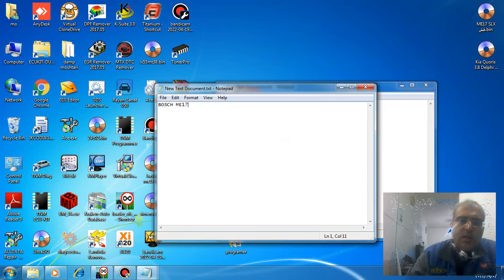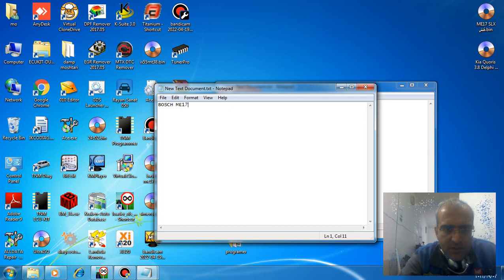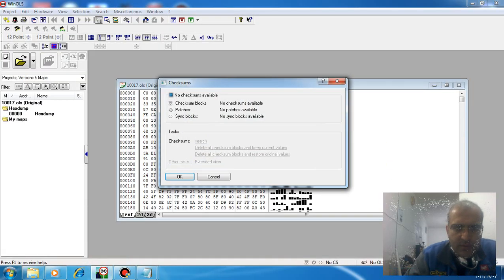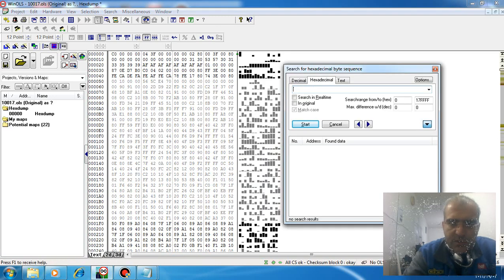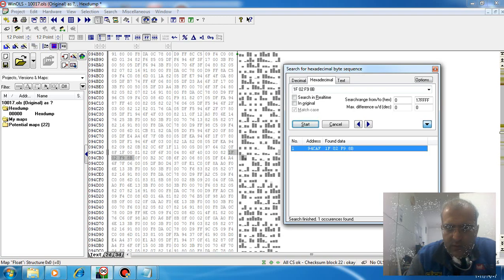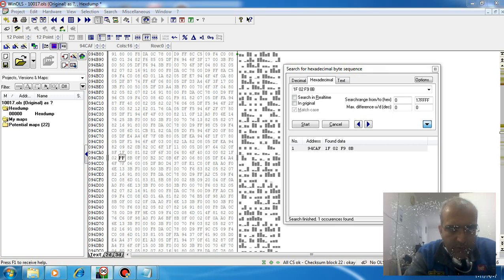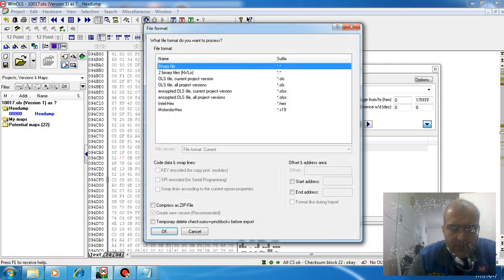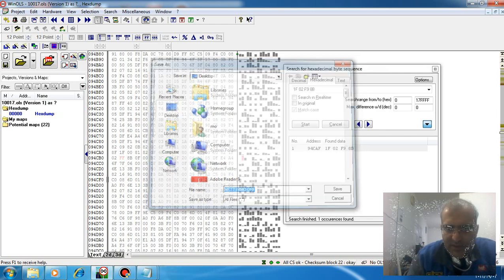Immo off Bosch ME17 of Hyundai&Kia with winols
Kill Immobillizer system without any software, just with edit hex dump manually